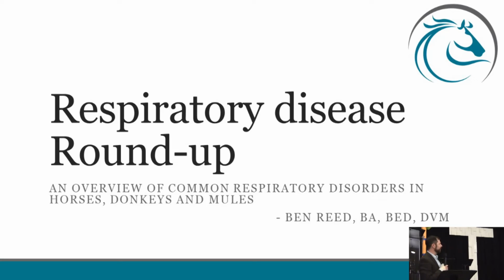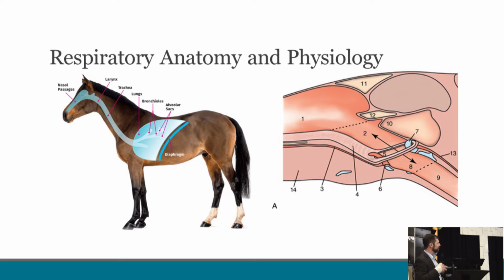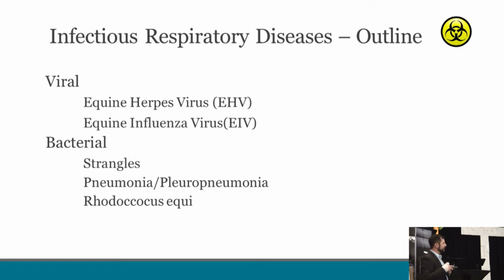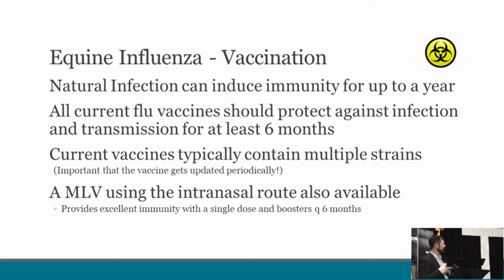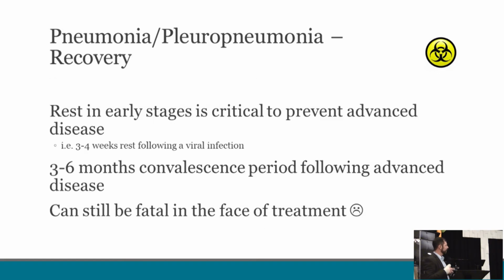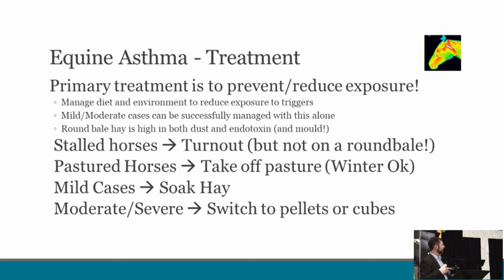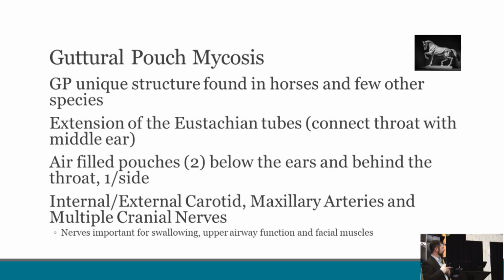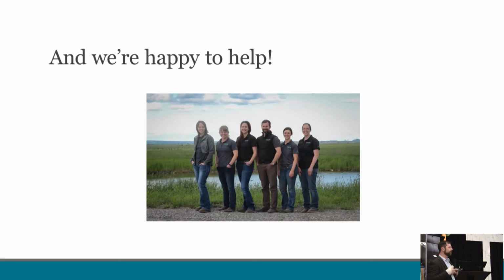Respiratory Disease Round-up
Dr. Ben Reed discusses common equine respiratory diseases that can occur.